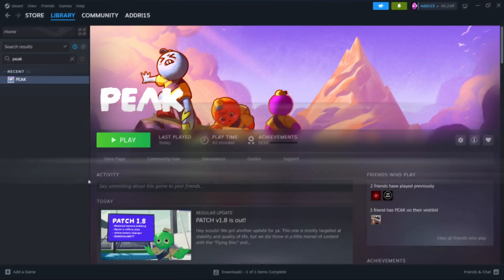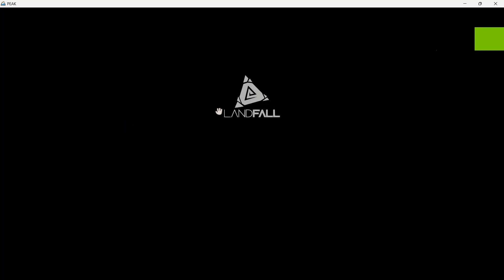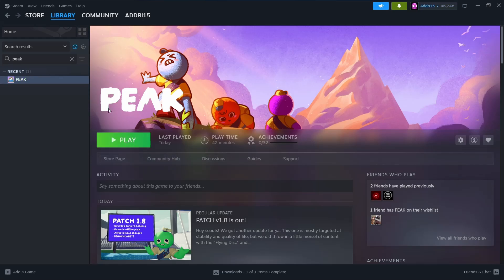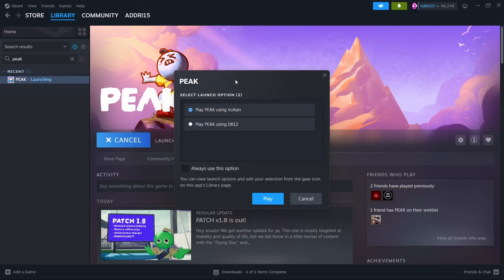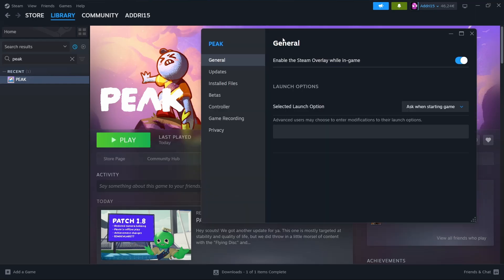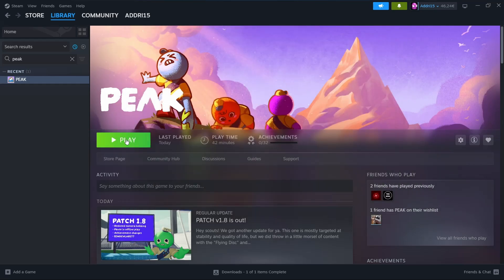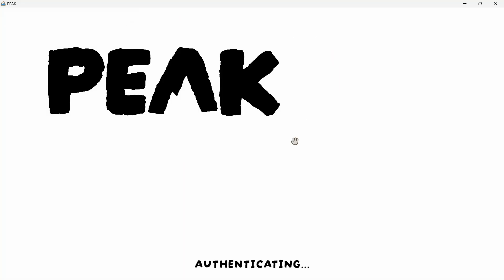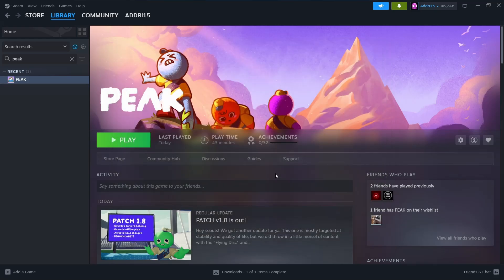PEAK - How To Fix PEAK Not Opening / Crashing (Easy Method)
Is PEAK not launching or crashing instantly? This 2025 video guide shows you how to fix it fast, whether it's related to corrupted files, DirectX, outdated drivers, or bad installs. Get step-by-step instructions that apply to both Steam and third-party versions of the game.